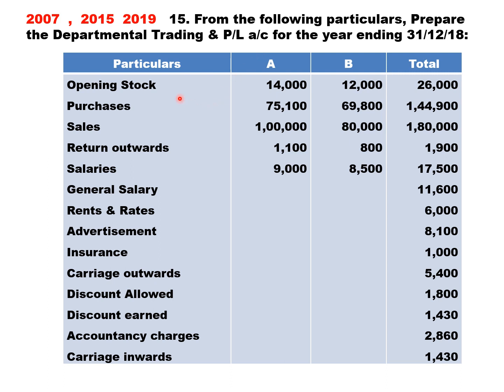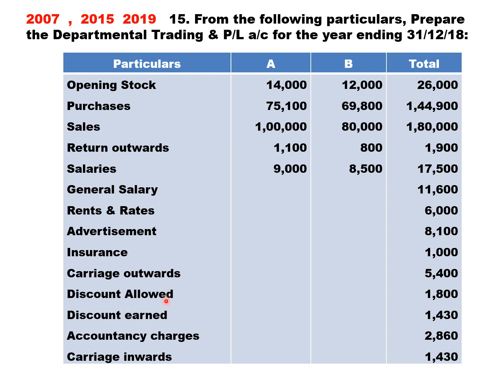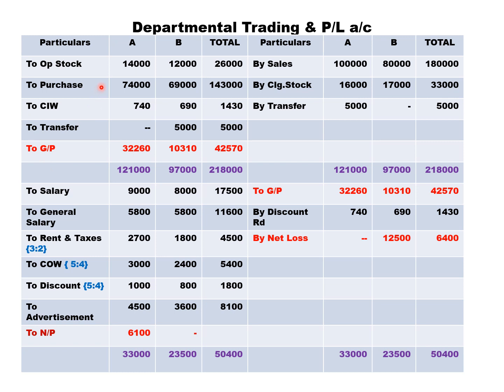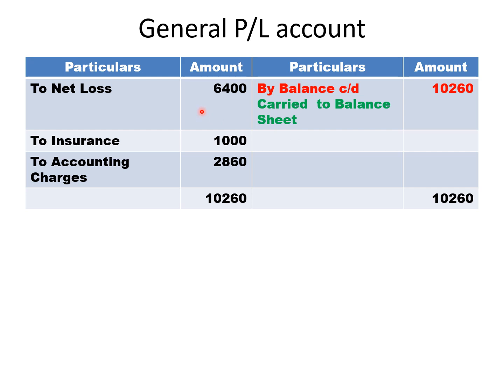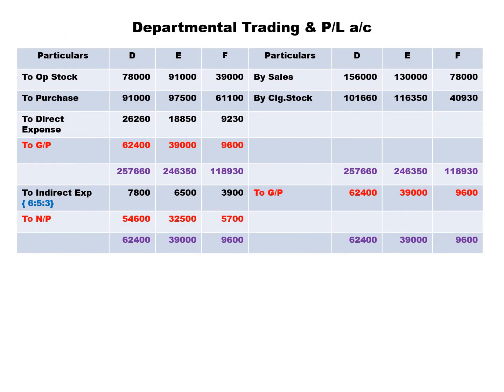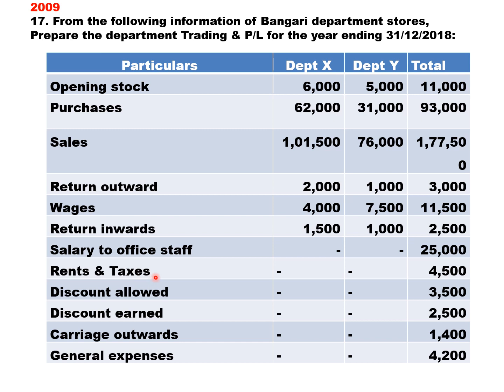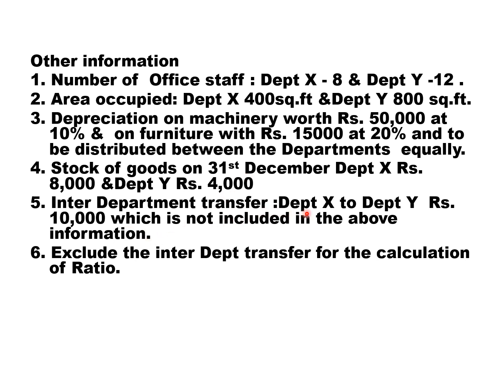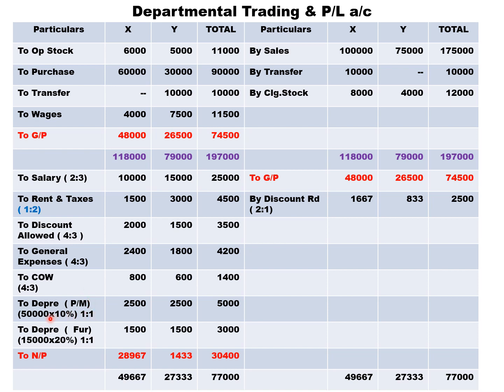Dept Accounts ( CP ) 15 to 17